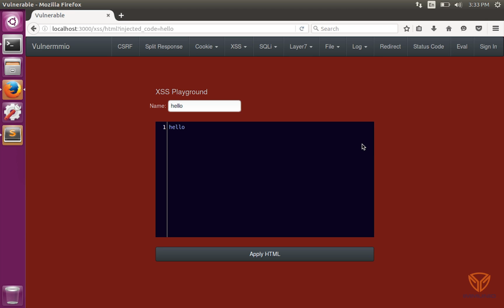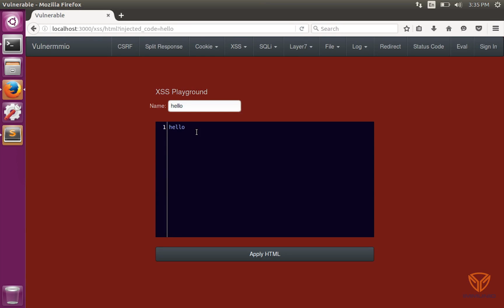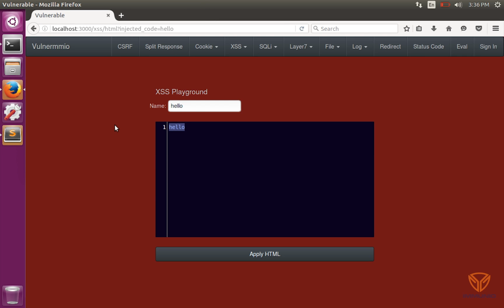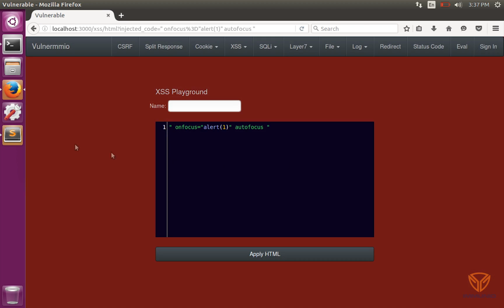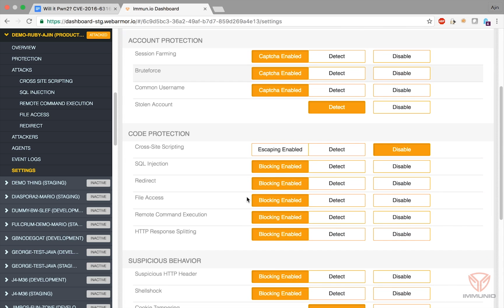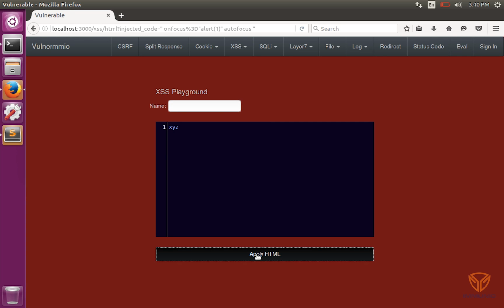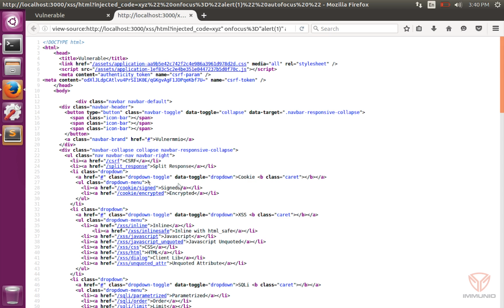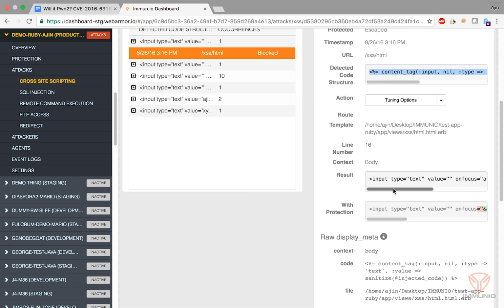IMMUNIO: Will it Pwn?